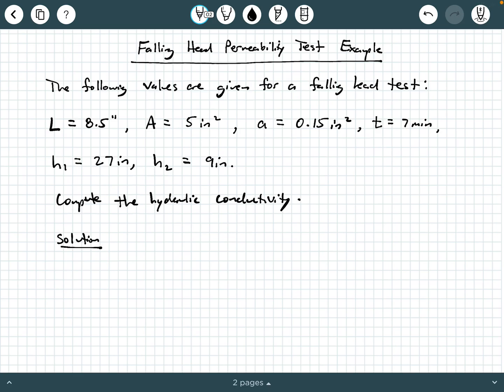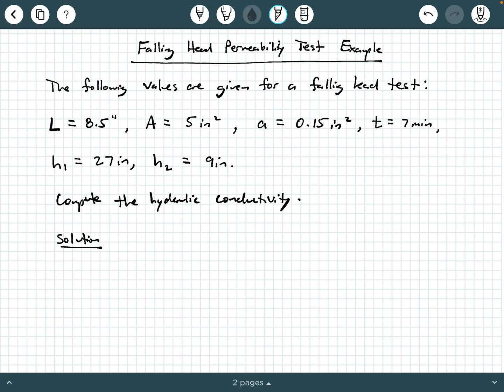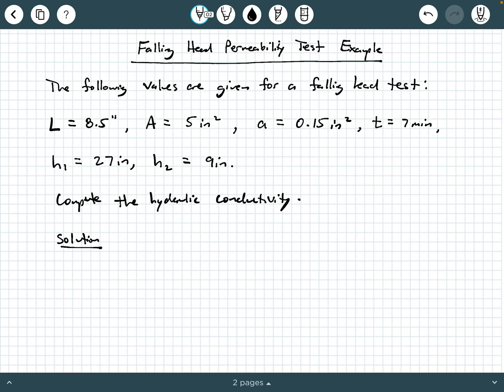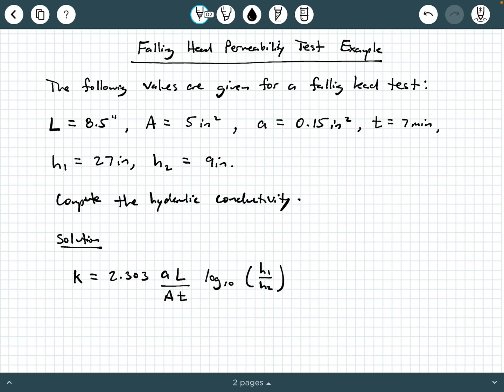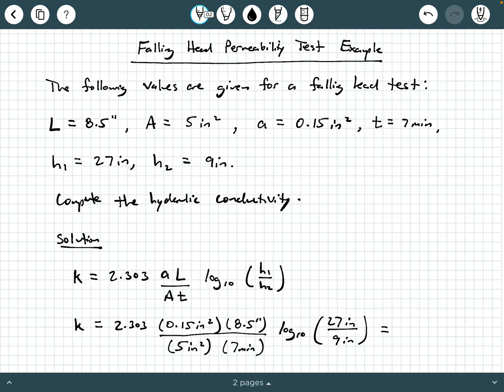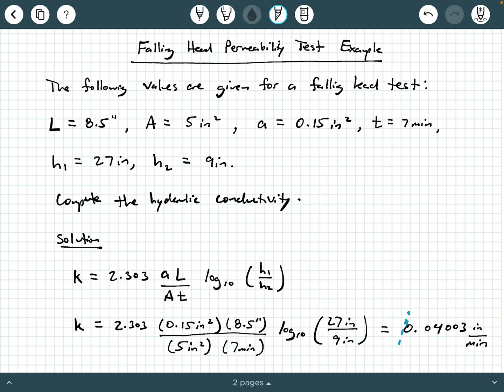Falling Head Permeability Test Example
In this video, we explore an example of the falling head permeability test.